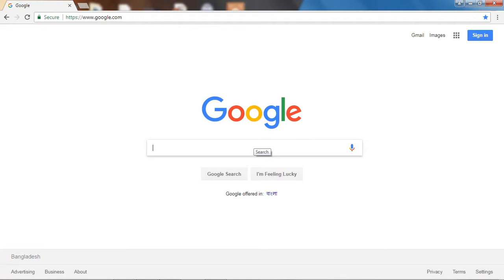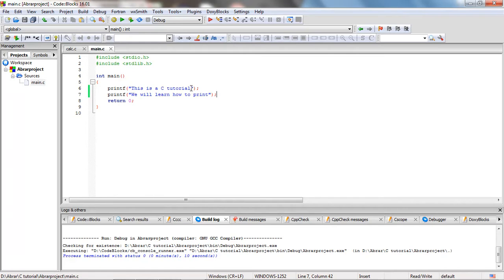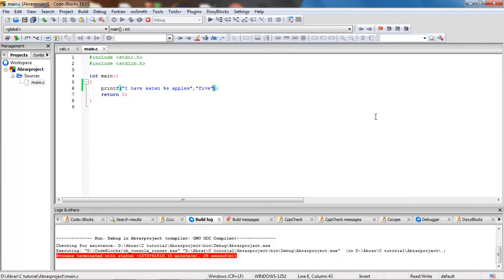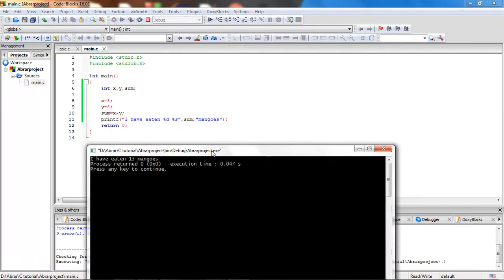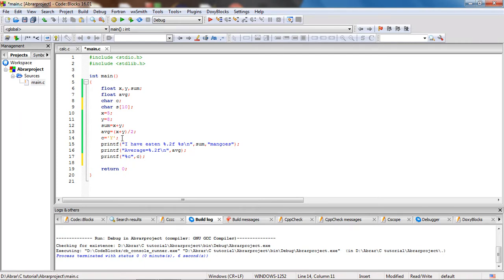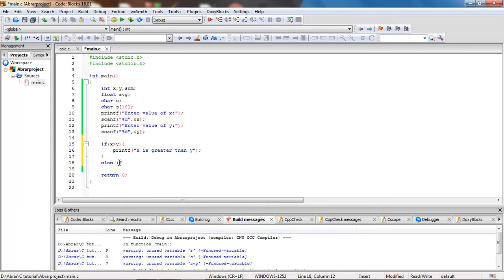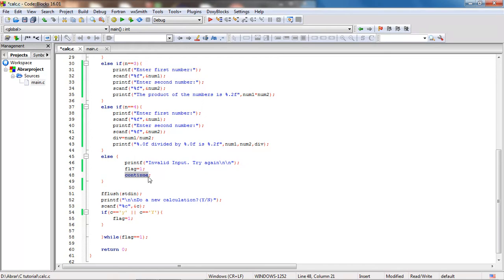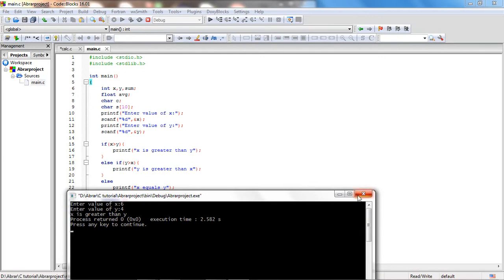C Programming Tutorial for Beginners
This tutorial introduces you to C programming language by covering the basics. Using headphones throughout the video is recommended. Watch the video in HD.
I am not any professional programmer myself but I hope this video will help you gain some knowledge on C. Happy Coding!